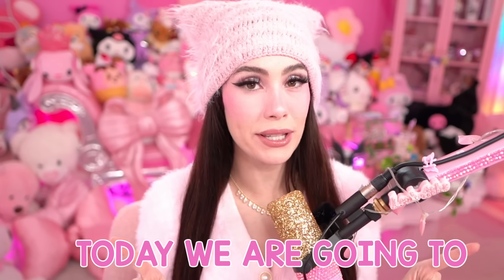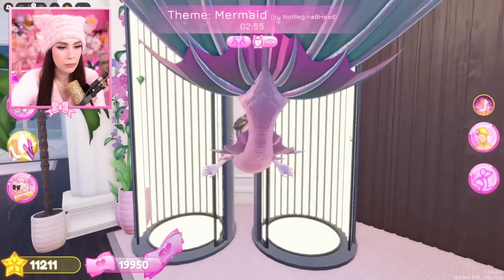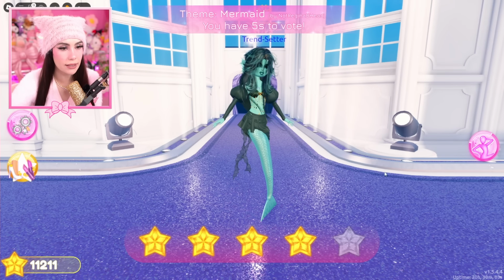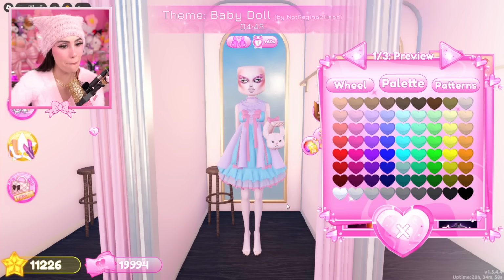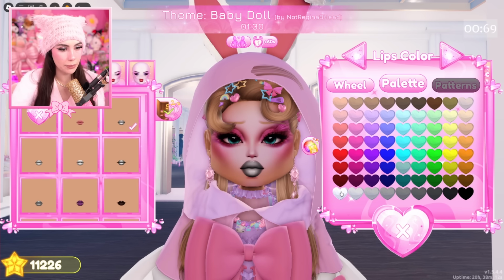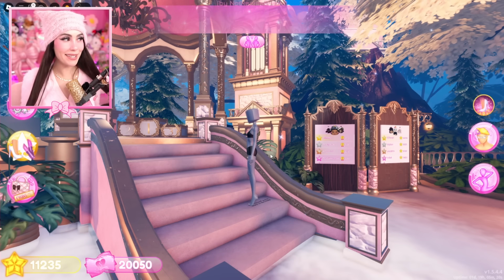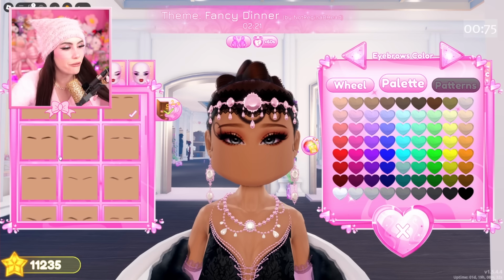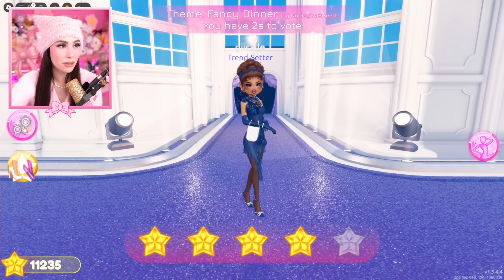ONLY Using RARE Items That Are NEVER Coming Back For 24 Hours In Dress To Impress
♡Use my Starcode LEAHASHE at checkout when buying Robux! Using my starcode directly supports me!

♡Join My Roblox Group For Special Posts♡
HELP US GET 4 MILLION

**OUTRO SONG!**
Song: Peaches by GRVYRDS

Hello everyone! My Name is Leah Ashe and on my channel you will see lots of fun Roblox videos! I play Royale High, Adopt Me, Brookhaven, Bloxburg and more! It would mean the world to me 💕